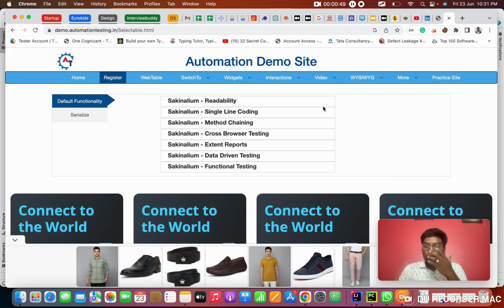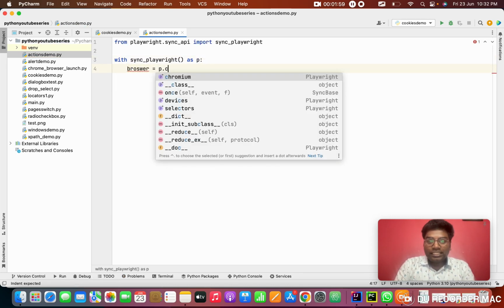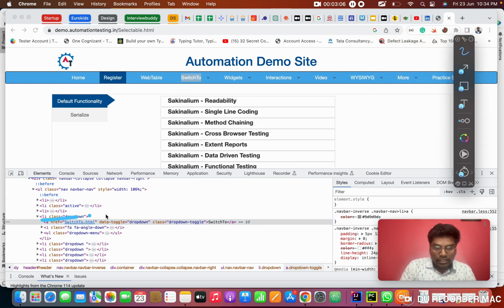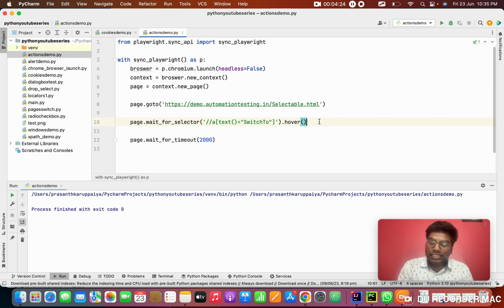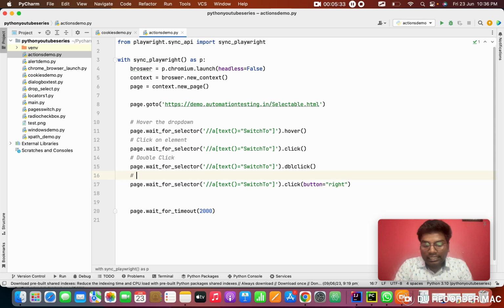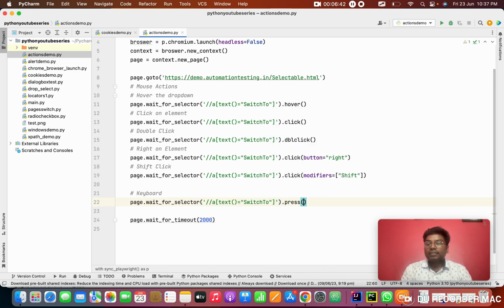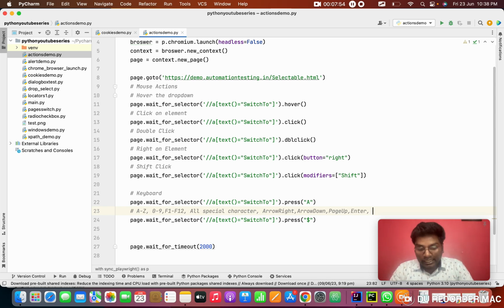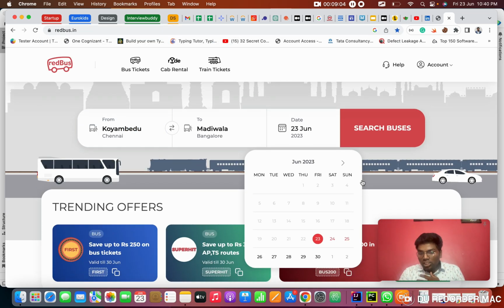9 - Playwright Actions: Automate Web Interactions Like a Pro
Mouse Actions
    Hover the dropdown
    page.wait_for_selector('//a[text()="SwitchTo"]').hover()
  Click on element
    page.wait_for_selector('//a[text()="SwitchTo"]').click()
     Double Click
    page.wait_for_selector('//a[text()="SwitchTo"]').dblclick()
    Right on Element
    page.wait_for_selector('//a[text()="SwitchTo"]').click(button="right")
    Shift Click
    page.wait_for_selector('//a[text()="SwitchTo"]').click(modifiers=["Shift"])

   Keyboard
    page.wait_for_selector('//a[text()="SwitchTo"]').press("A")
   Backquote, Minus, Equal, Backslash, Backspace, Tab, Delete, Escape,
ArrowDown, End, Enter, Home, Insert, PageDown, PageUp, ArrowRight,
ArrowUp, F1 - F12, Digit0 - Digit9, KeyA - KeyZ, etc.
    page.wait_for_selector('//a[text()="SwitchTo"]').press("$")